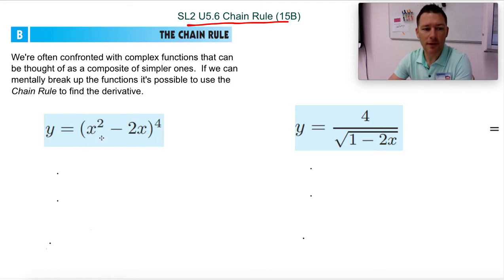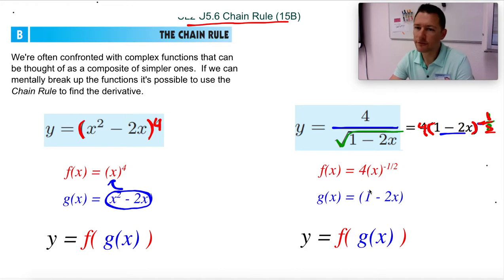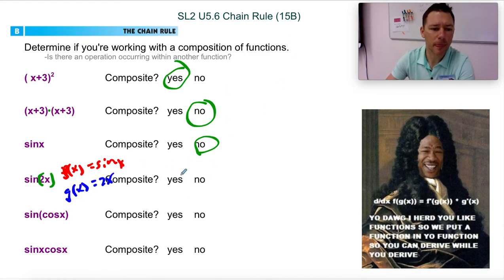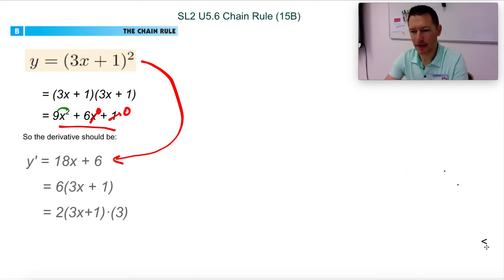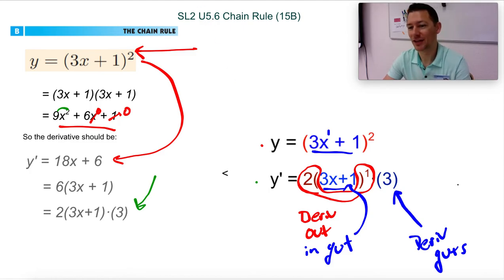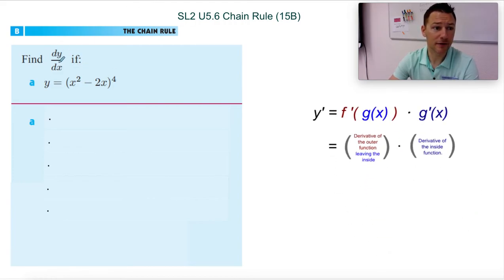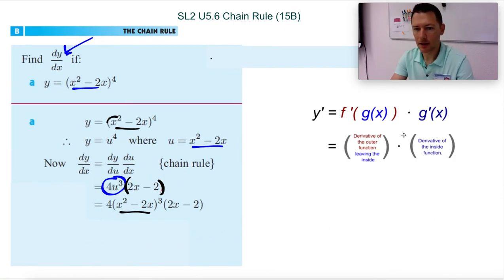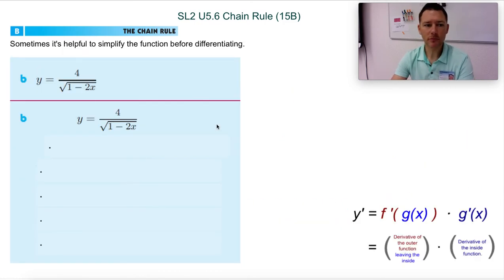SL2U5 6 Chain Rule 15B VIDEO